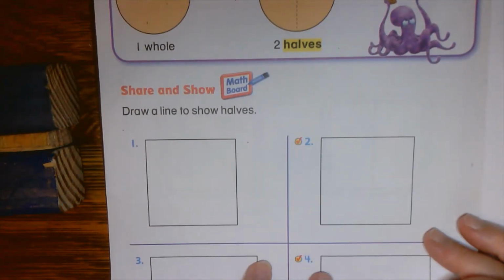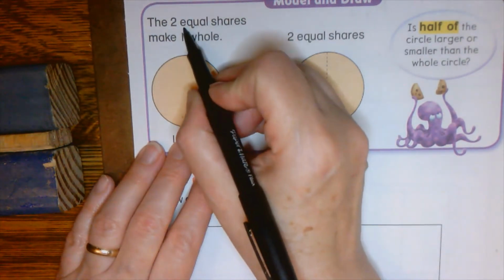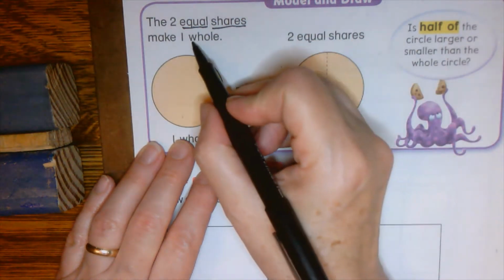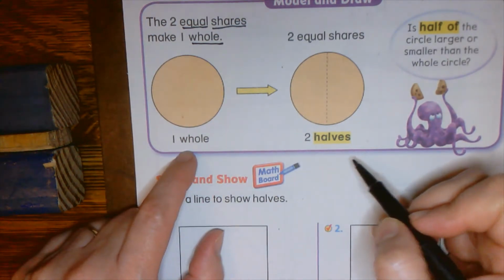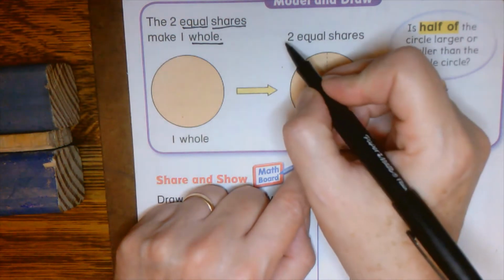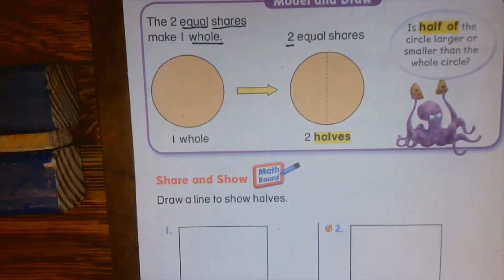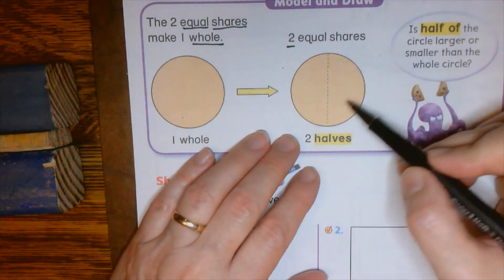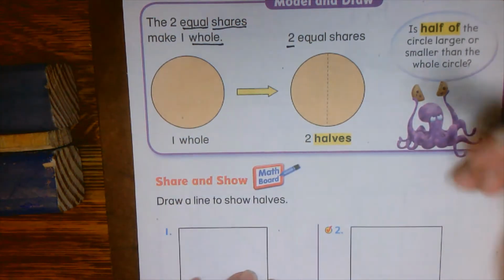Thursday, May 21 First Grade Math